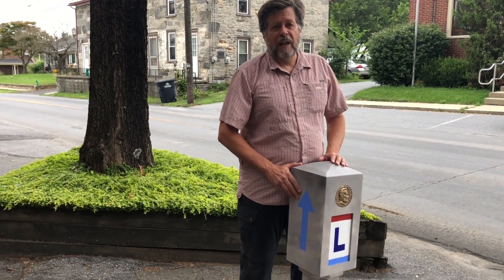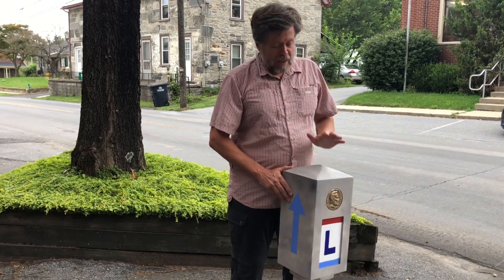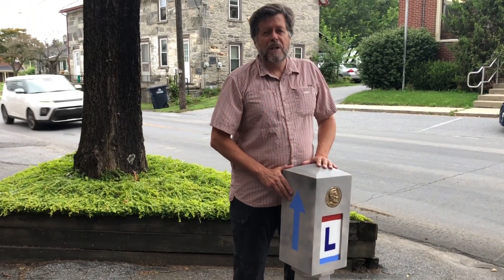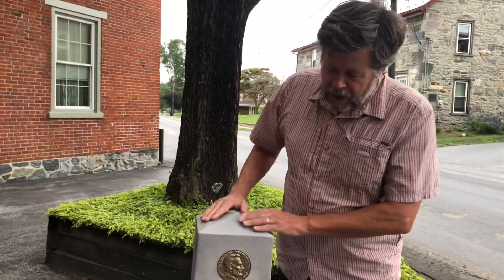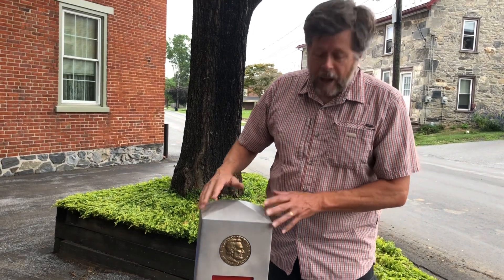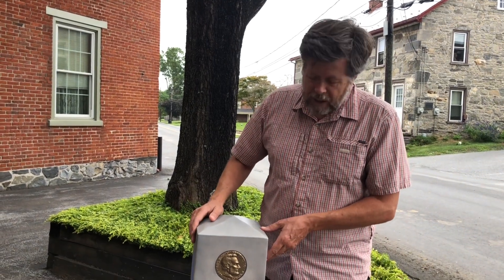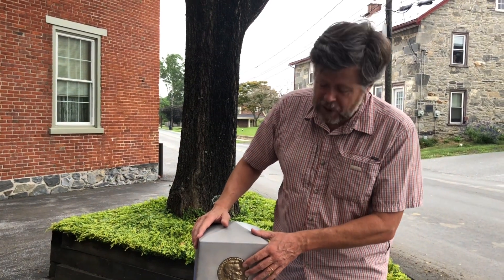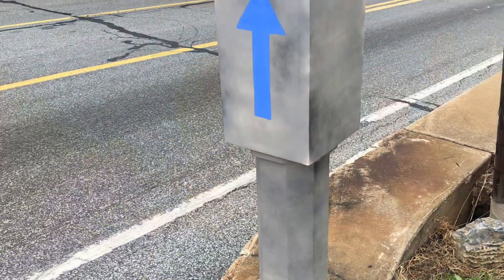Exploring The Lincoln Highway: The Making of a Marker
In this video, I speak to Lancaster County Pennsylvania historian Benton Webber, who recently oversaw the creation of a wooden replica Lincoln Highway milestone marker. The marker was placed all across Lancaster County, in the same spots where these markers once stood.